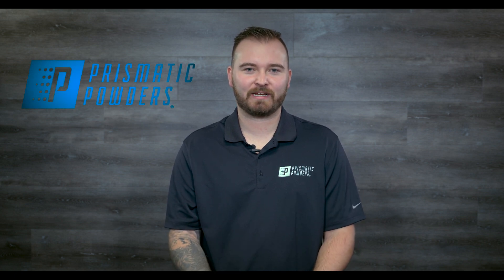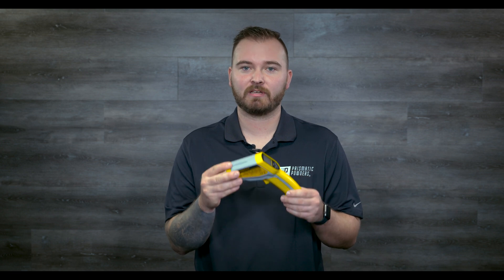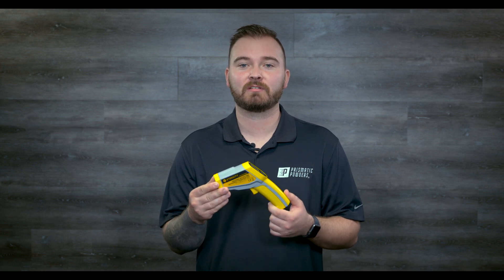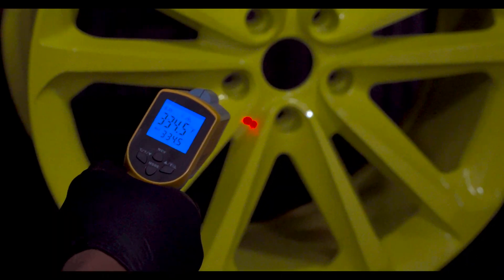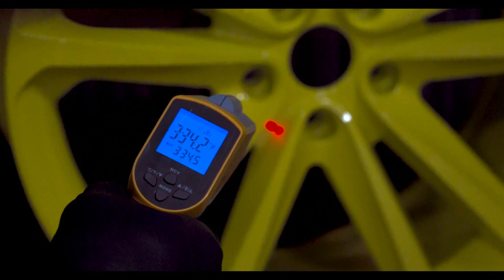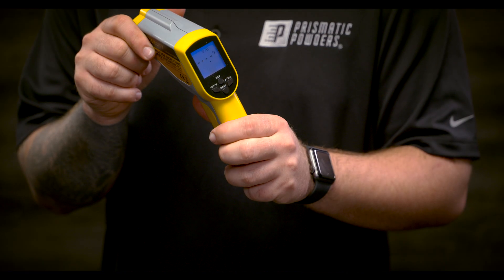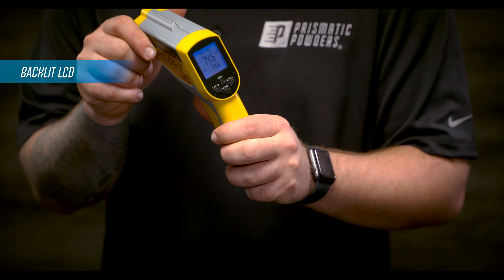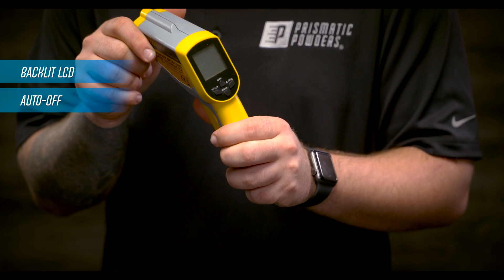Prismatic Powders | Infrared Thermometer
An infrared thermometer is a crucial piece of equipment for the powder coating process. We explain why you need one.

Prismatic Powders is a specialty powder coating manufacturer that provides the largest color selection in the world.  Our goal is any color, any quantity, anywhere in one day.  With over 6,500 custom colors, we are Powder Coatings creative outlet. We've even put some collections  together that you may find useful in making a color choice for your next project.